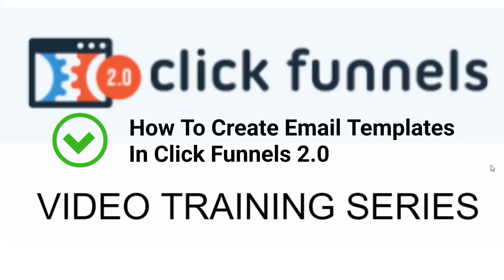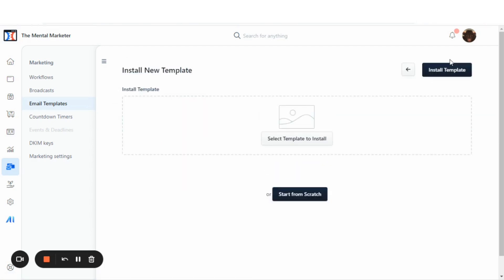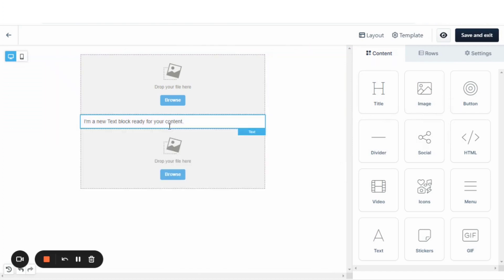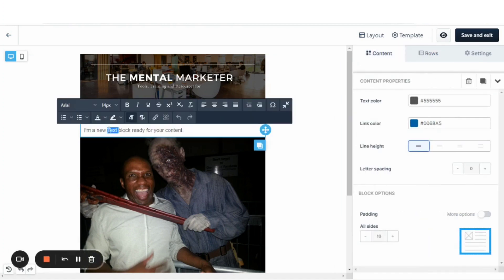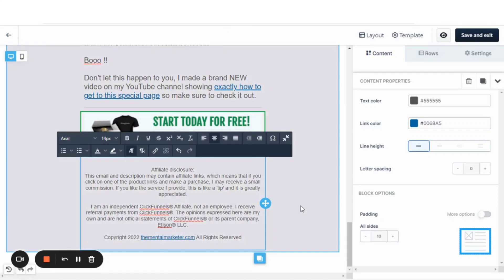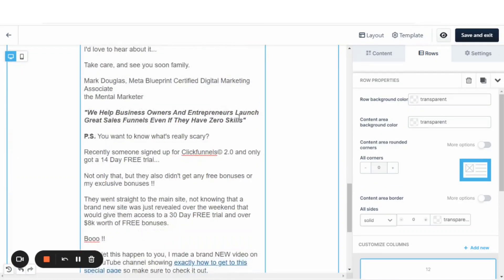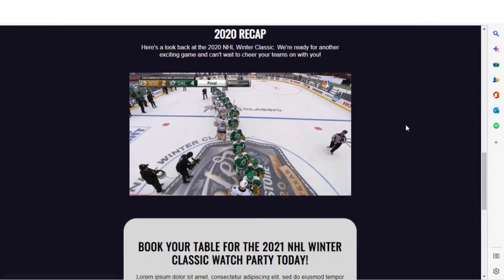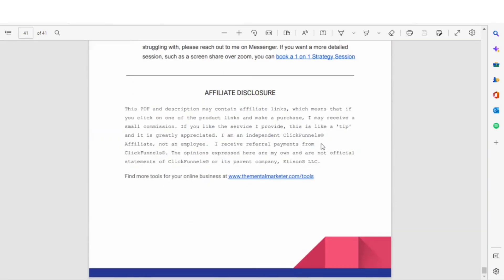How To Create Beautifully Designed Emails And Email Templates In Clickfunnels 2.0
Copy and Paste These Proven Email Templates That Work

One of the most anticipated changes in using the Clickfunnels 2.0 software is the email marketing capabilities.

And, in my opinion, one of the most anticipated changes has also become one of the most powerful changes.

The email editor in Clickfunnels 1.0 was extremely limited and was severely outpaced by most of it's competitors.

With Clickfunnels 2.0 the email editor has gone through an extreme makeover.

Adding dozens of features and options that weren't there in the previous version.

I mean, the original version got the job done, but didn't leave much room for creativity.

I've had a lot of time to explore the new features and 2.0 changes that.

You might think that with so many new features added, it creates complexity, but that's not the case...

And to show how simple and easy the email editor is inside of Clickfunnels 2.0

In this video I duplicate the exact same template that I use for my weekly "Mental Marketer Insider" Newsletter...

From a blank page to complete template... In a matter of minutes...

If you happen to be a Mental Marketer Insider pay close attention, because the email that I duplicate in this video is the exact same email that you received yesterday in your inbox ...

And I recreate the entire email and make it into a template in less than 3 minutes...

Make sure to watch the video all the way until the end, because I show you a PDF that you can get access to that has dozens of pre-designed email templates that you have access to inside of Clickfunnels 2.0...

Why recreate from scratch when you can use professionally pre-designed templates that are proven to convert, right?

Your email subscriber list is the most important asset you'll have as a business owner, and now you'll be able to send beautifully designed and customized emails that your subscribers will love..